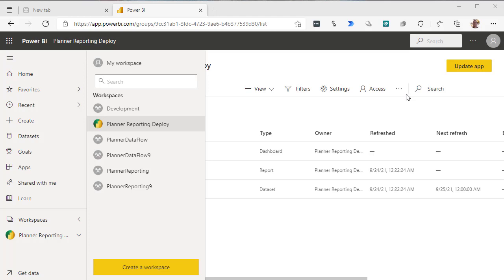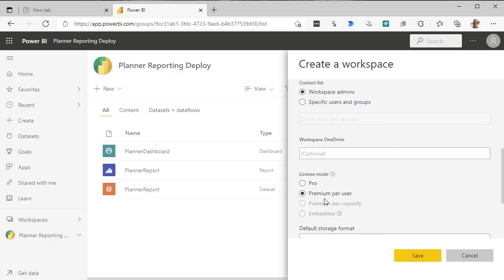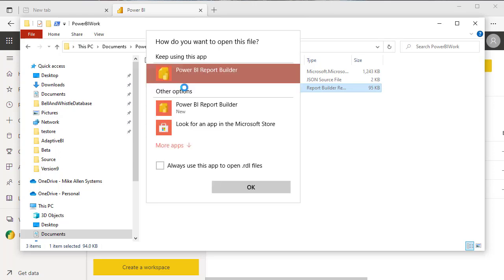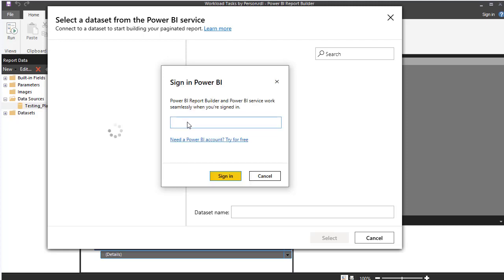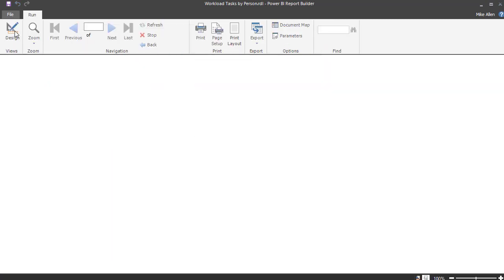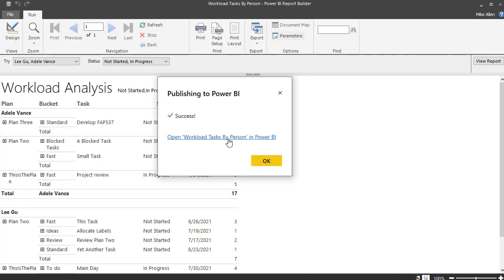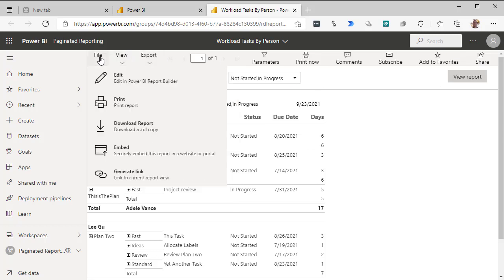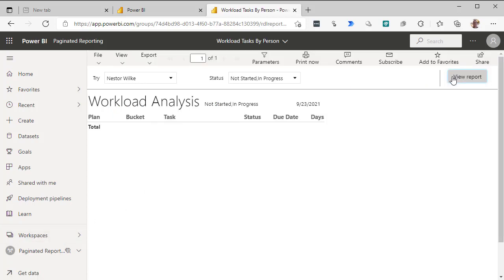Deploy Power BI Paginated Reports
This video shows you how to deploy a Power BI Paginated report. The report deployed is for Planner Reporting, but the principles apply to any paginated report. This uses a Power BI Premium Per User (PPU) license to deploy the report. Please refer to the blog post for more detail